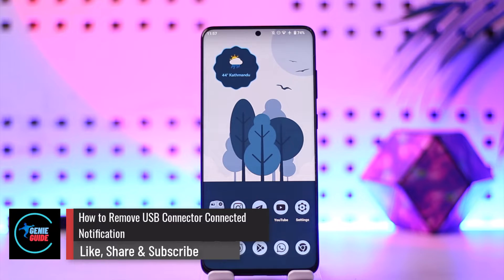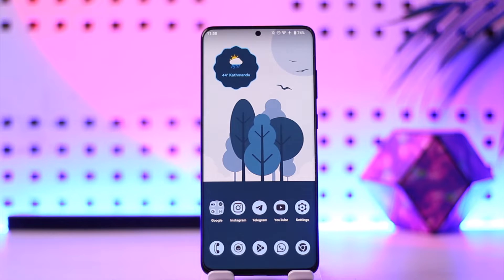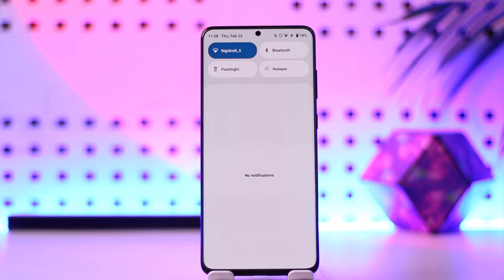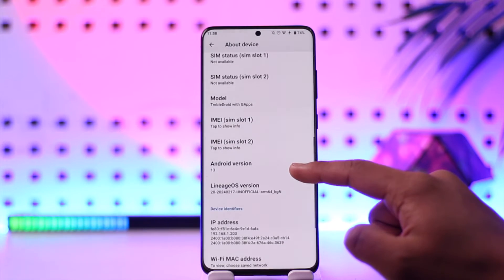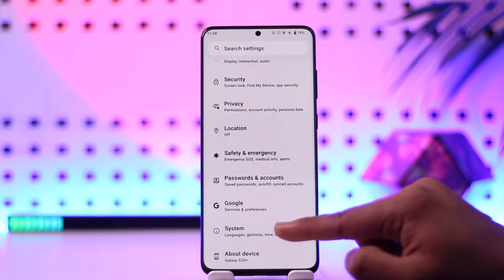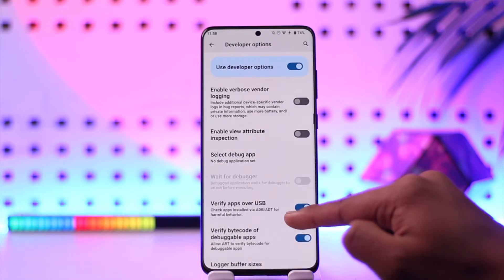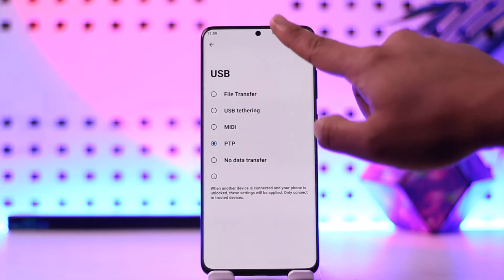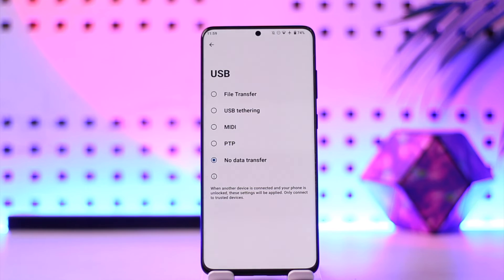How To Remove USB Connector Connected Notification !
In this video, I will show you how to remove USB connector-connected notifications on Android phones.

~ Chapters:
0:00 Introduction
0:14 What the Issue Is
0:32 Enable Developer Options
0:52 Remove USB Notification
1:34 Conclusion